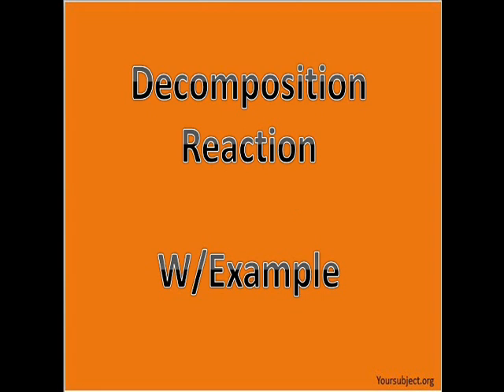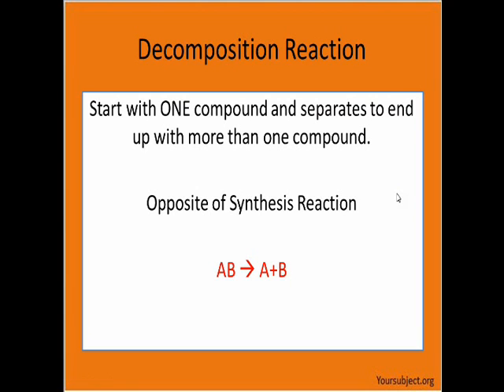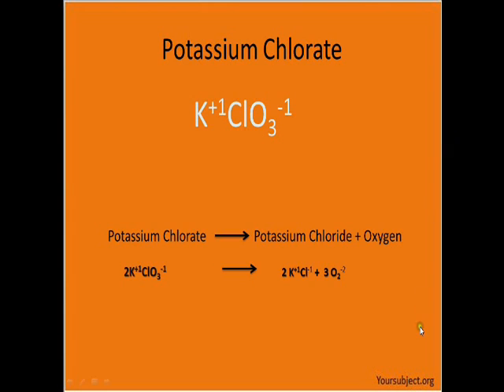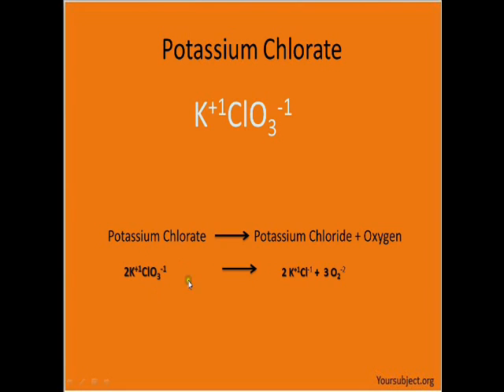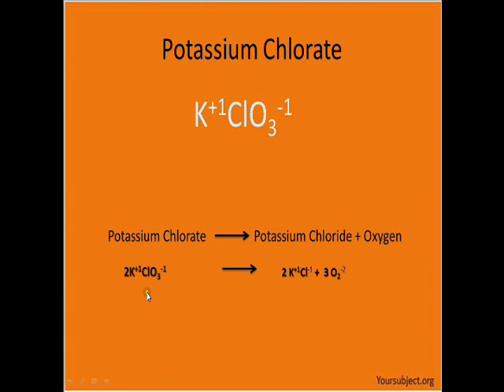"Decomposition Reaction" W/ Examples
Decomposition Reaction definition and Decomposition Reaction examples shown in the PowerPoint. Great for learning all about Decomposition Reactions and how the reactions can take place in an equation.